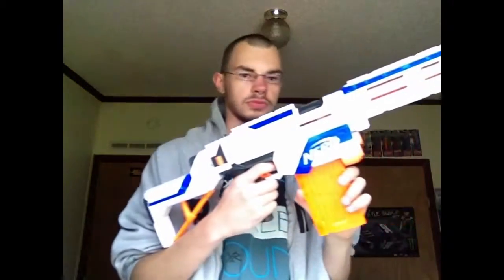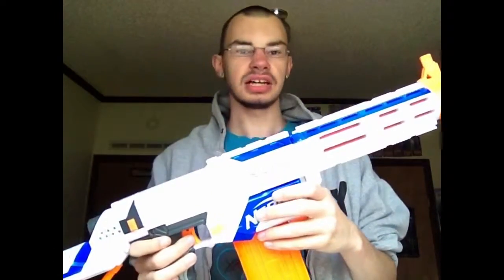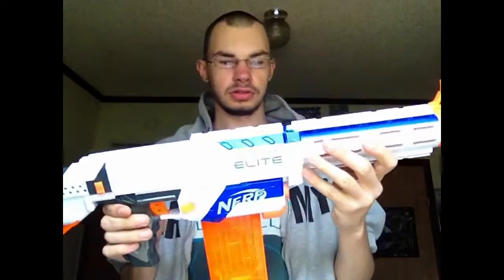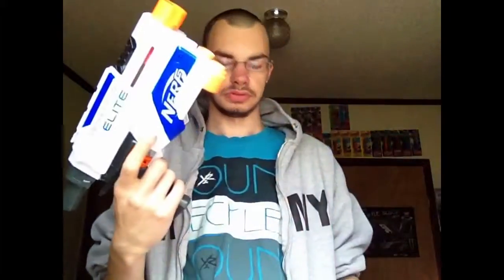Nerf review retaliator